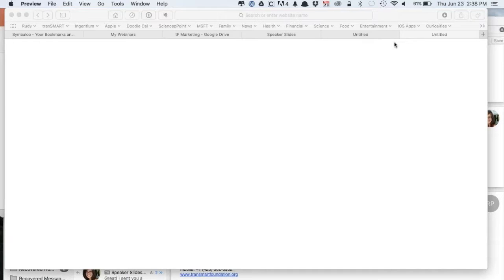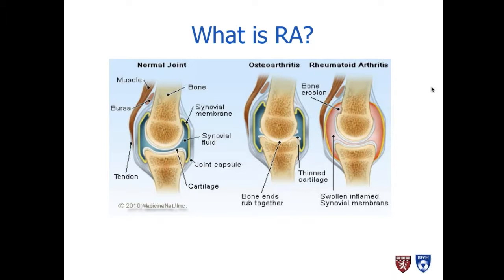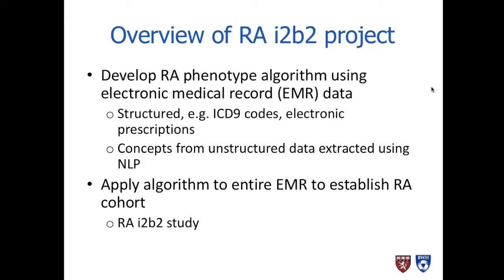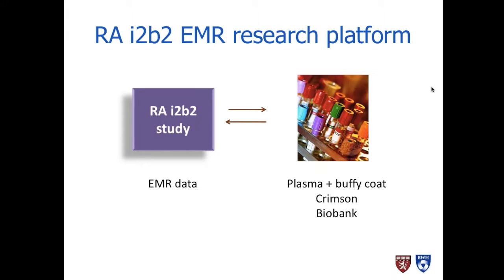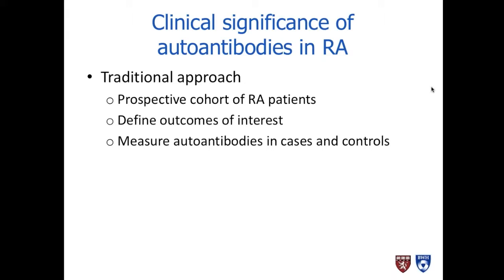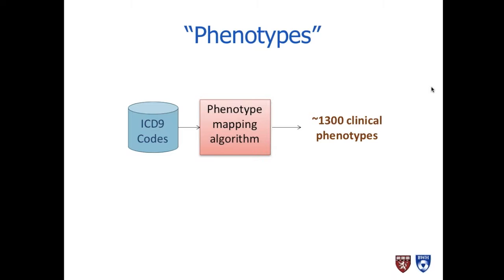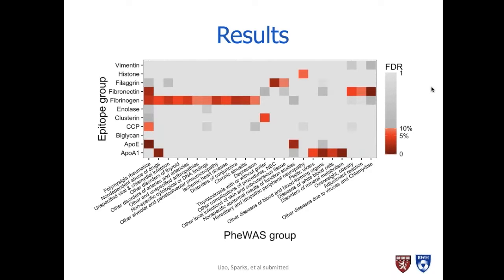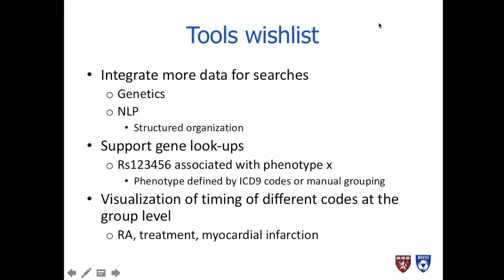Katherine Liao at the tranSMART i2b2 Symposium 23 June 2016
Rheumatoid arthritis and i2b2